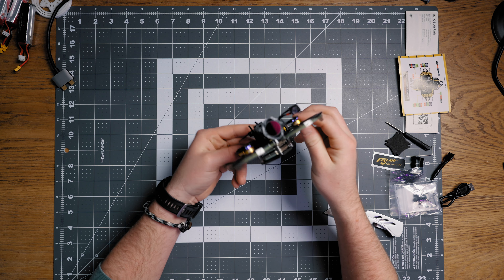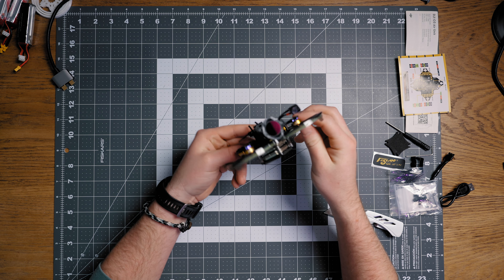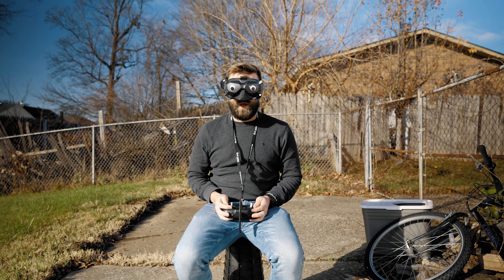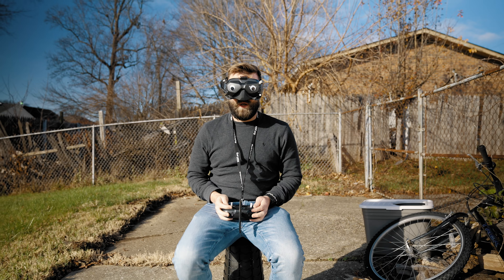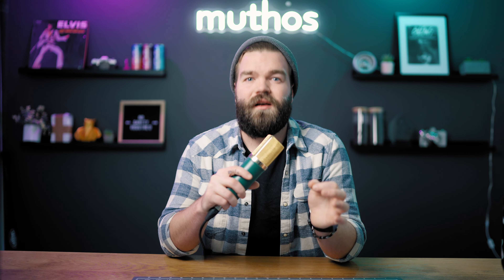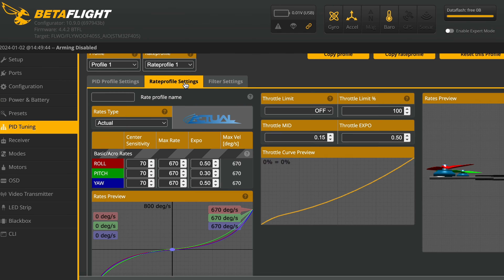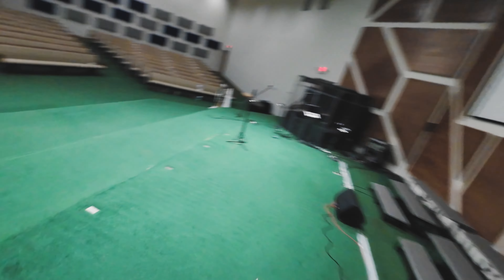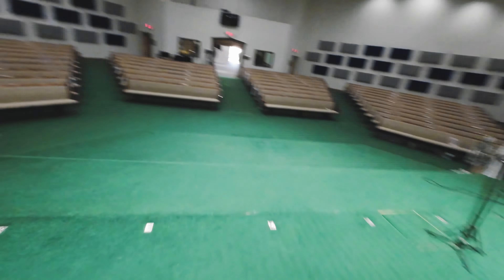Best FPV Drone Under 250 Grams? / Flywoo FlyLens 85 Unboxing and Review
Is the FlyWoo FlyLens 85 the ultimate pocket rocket or a plastic pretender?

Ready to join the micro drone revolution? Click the link below to grab your own FlyLens 85 and let's take flight together!

Freestyle Drone: Flight Nazgul Evoque F5X

Cinewhoop Drone: GepRC Cinelog25

Goggles: DJI Goggles V2:

Transmitter: TBS Tango 2

Antennas: Iflight Crystal HD Patch:

Camera: insta 360 go3

Camera Gear:
FX-3

Tamron 17-28

Tamron 28-75

Deity Wireless Mic

SD Card

Sony A7c

FPV Goggles